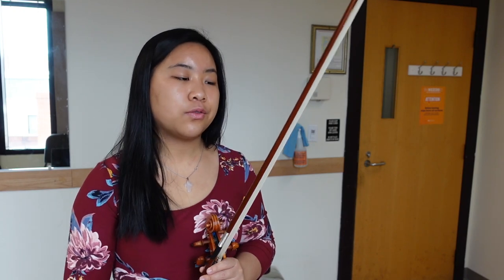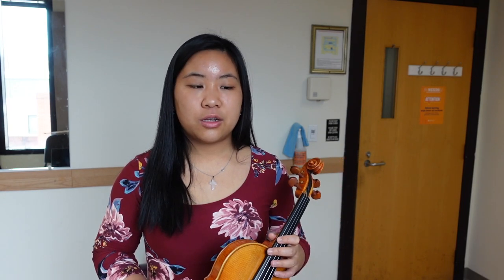Practice with Me! Bach Presto (from violin sonata no. 1 in G minor, mvt. 4)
Need a practice buddy? Here is my Practice With Me playlist: just put it on shuffle play as you practice and we can do that together!

hi!! my name is Sophie and I am a first year conservatory student, but I'm super excited to open this channel up to my other passions and interests in life. weekly videos consisting of my life, violin content (mostly on my Instagram @jemviolin), and words of wisdom! subscribe if you'd like to follow along- I'd love to create a community on here!